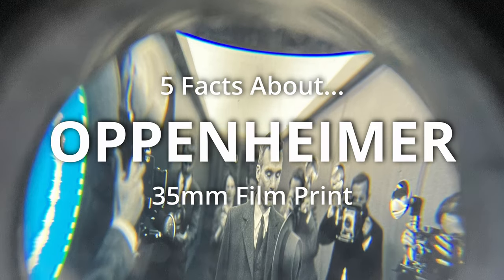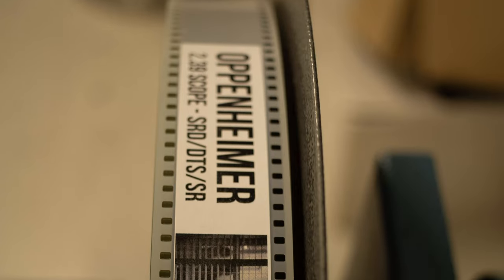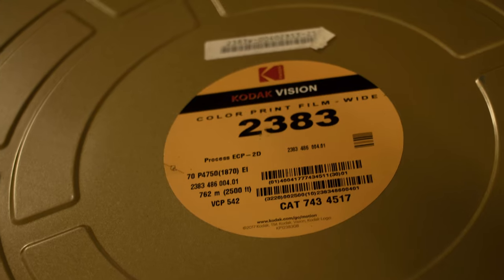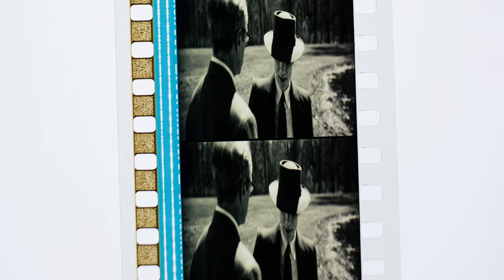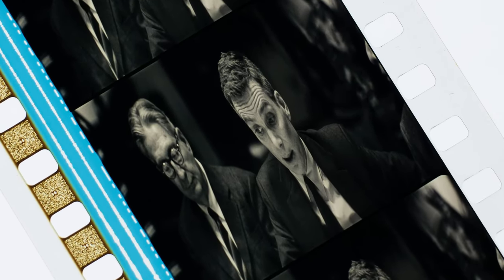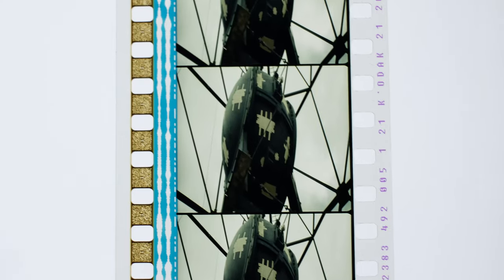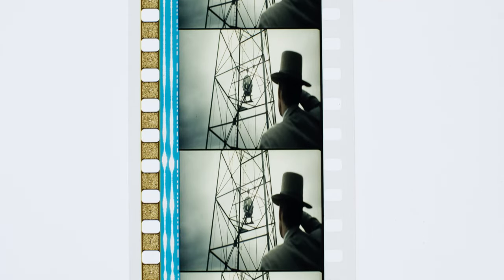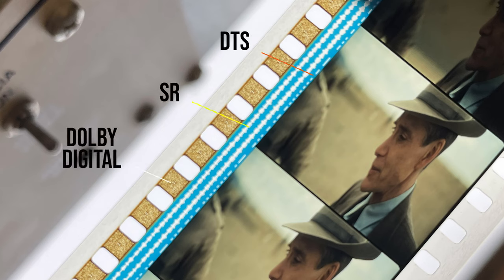OPPENHEIMER on 35mm Film | 5 Things you didn't know!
Here are 5 things you didn't know about Oppenheimer on 35mm film.